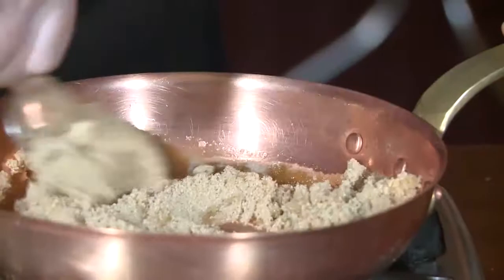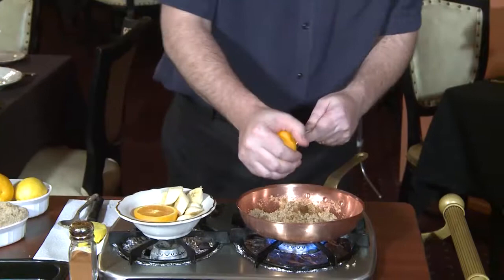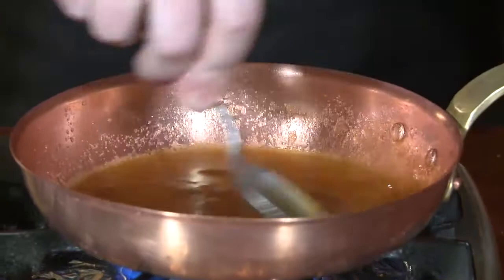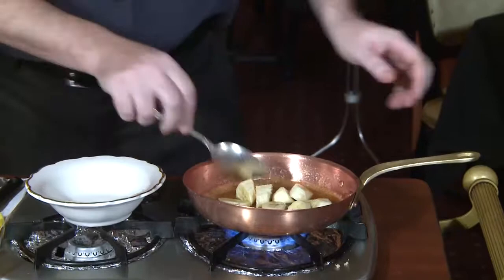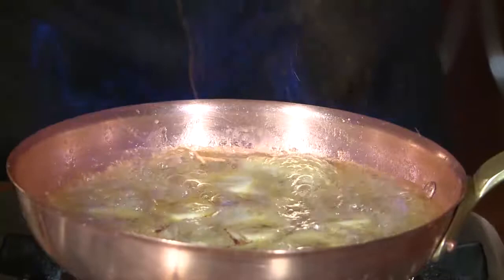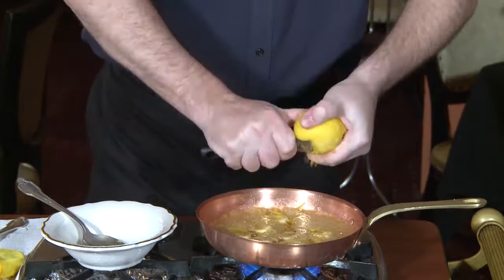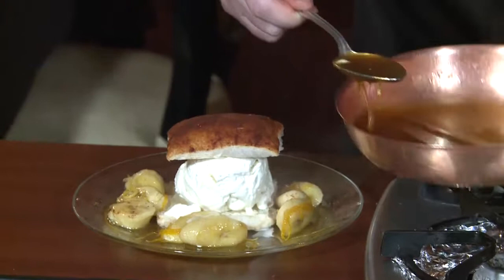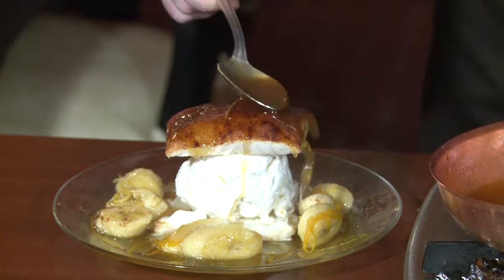Bananas Foster with Shad Velasco from The Library - Celebrity Chefs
Shad Velasco from The Library in Myrtle Beach, SC prepares Bananas Foster in this Celebrity Chefs segment!